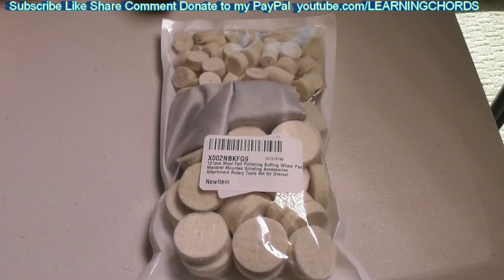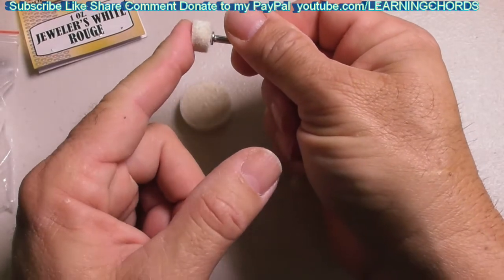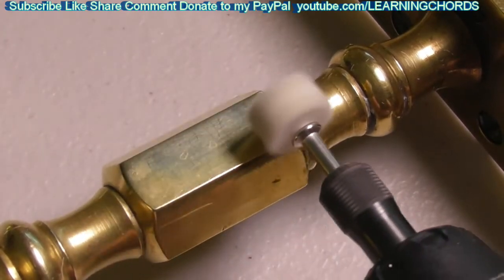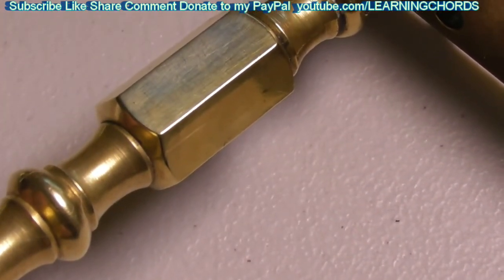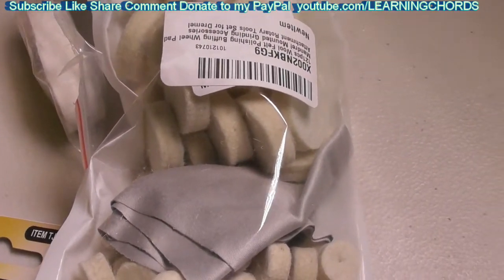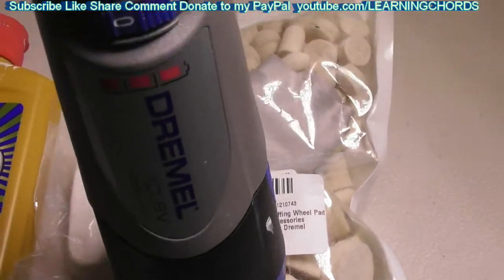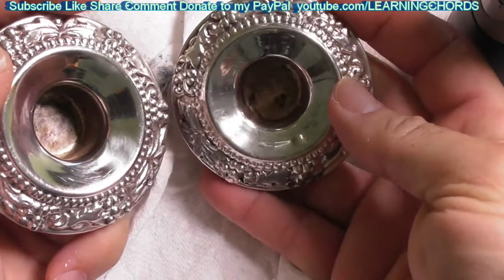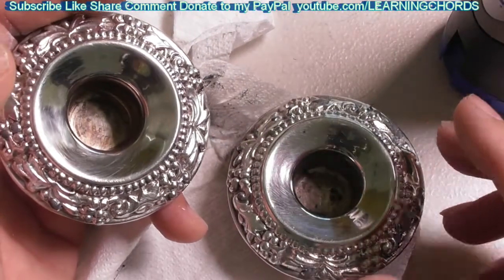Wool Felt Polishing Buffing Wheel Pad for Dremel Tool REVIEW!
Wool Felt Polishing Buffing Wheel Pad Mandrel Mounted Grinding Accessories Attachment Rotary Tools Set for Dremel
Brand: IELEK
Drixet Jeweler’s Rouge “White” Polishing/Buffing Compound - For All Types of Martial